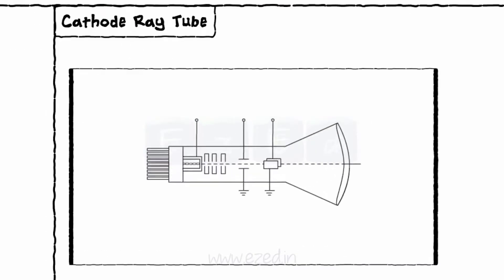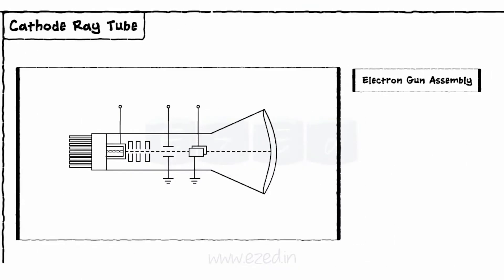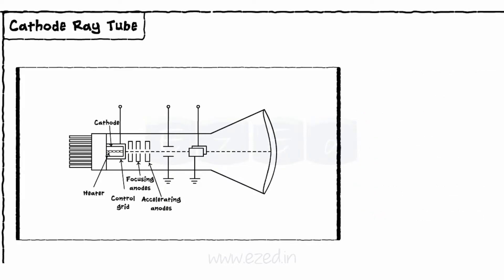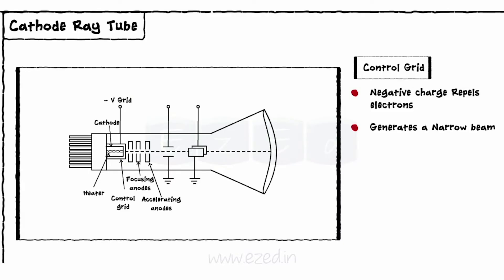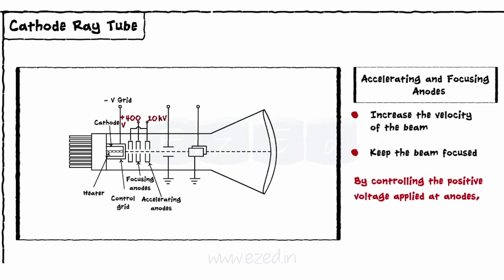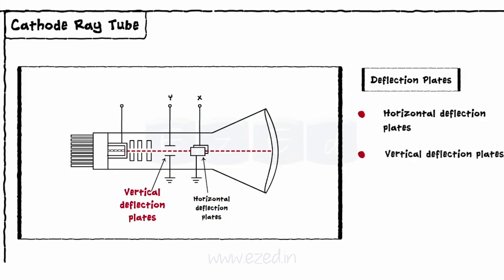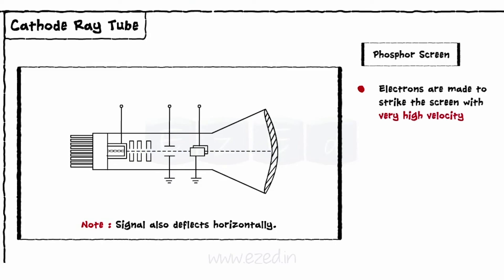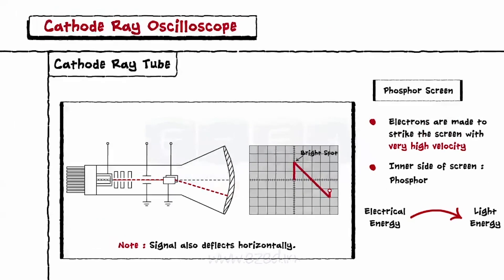Cathode Ray Tube - How It Works ? Easy Explanation . Engineering - Physics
This EzEd video explains the Cathode Ray Tube
It also explains in detail Sections of Cathode Ray Tube
- Electron Gun Assembly
- Deflection Plate
- Phosphor Screen